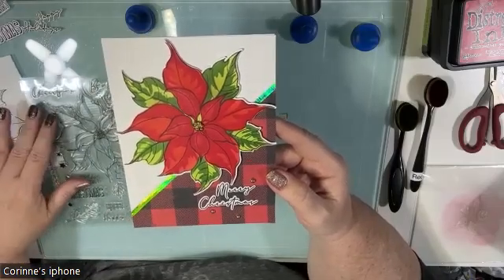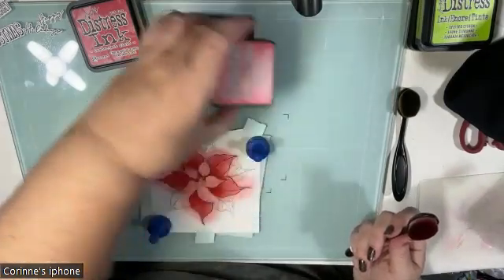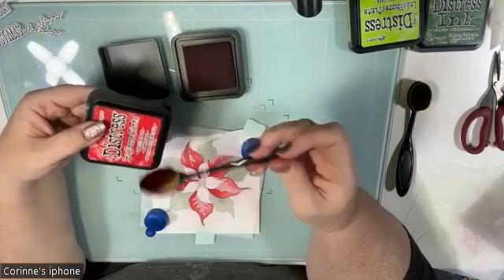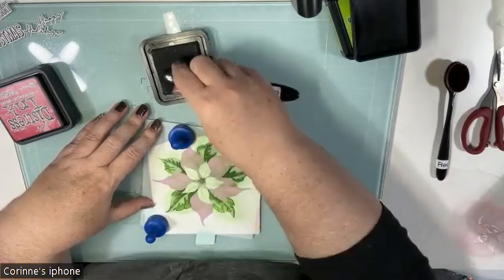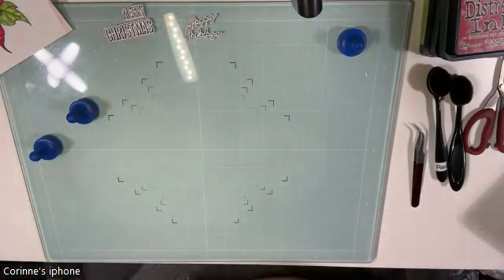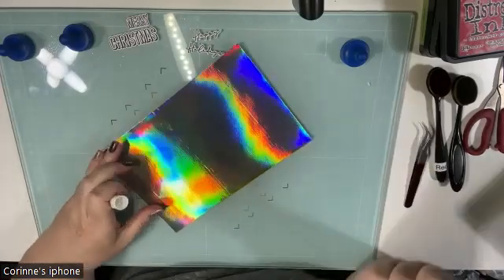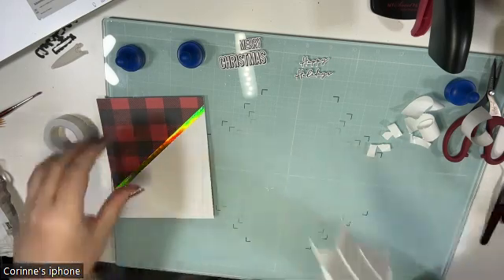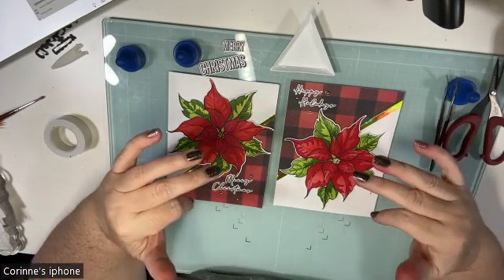Let's play with a Layering Stencil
In this video, I demo using a Layering Stencil and a few tricks to add dimension using ink.